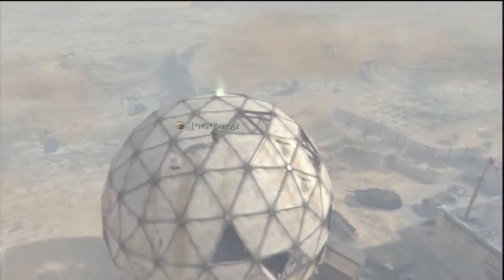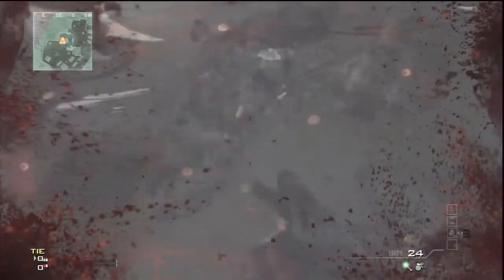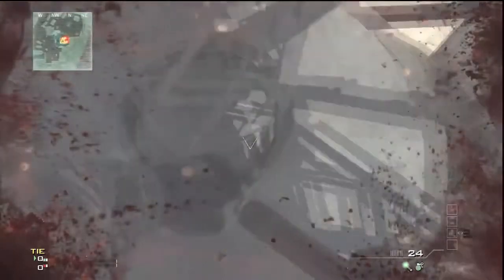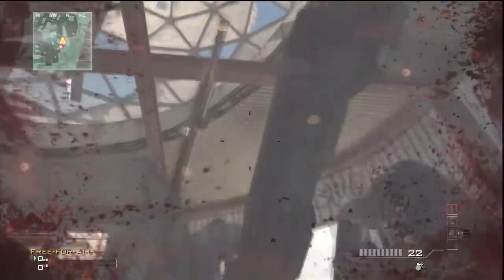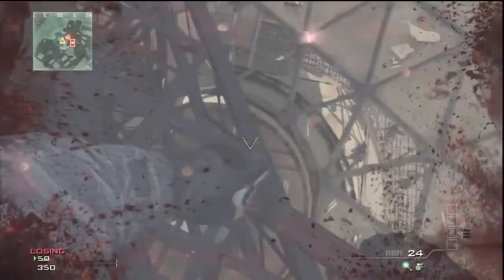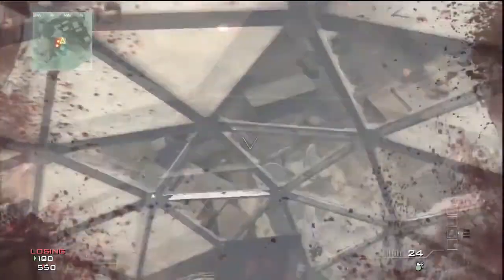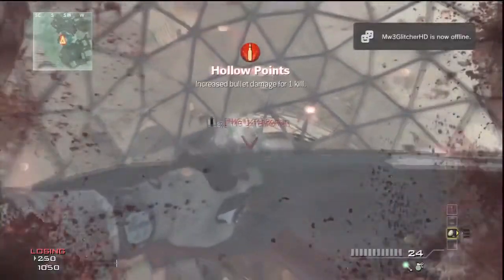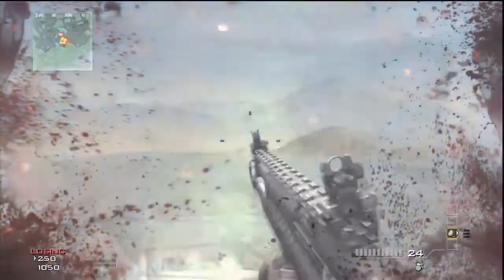MW3 Glitches - How To Get On Top Of Dome (Shotgun Jumps Only)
Skype -  stig23100
PSN- stig23100